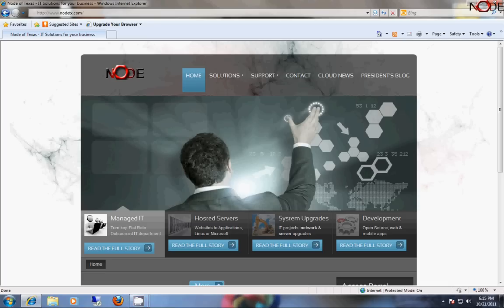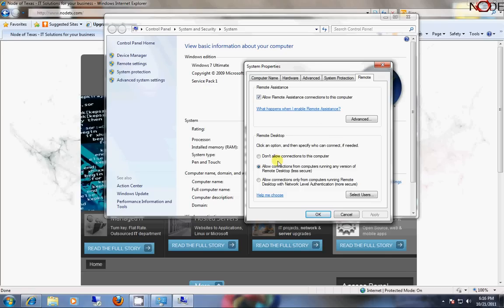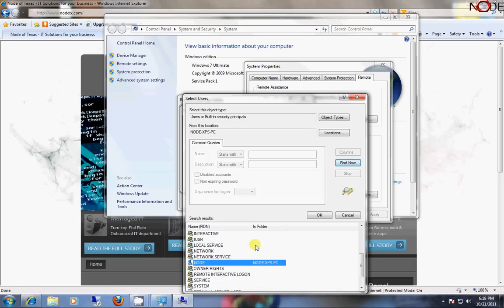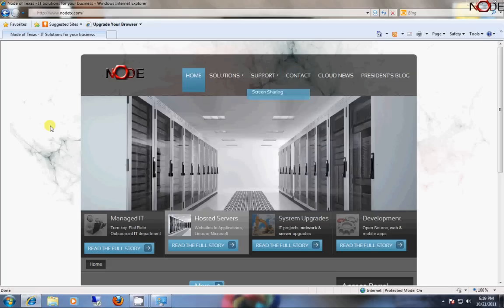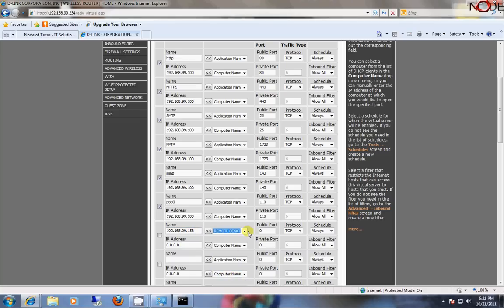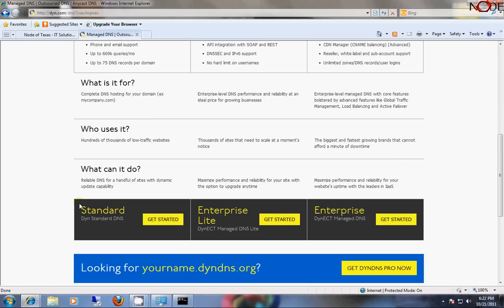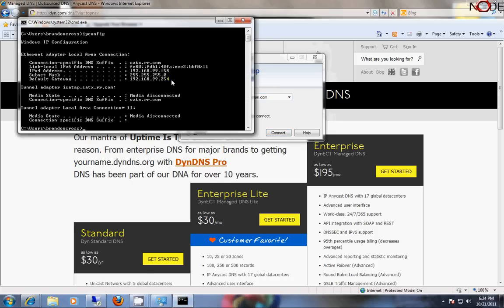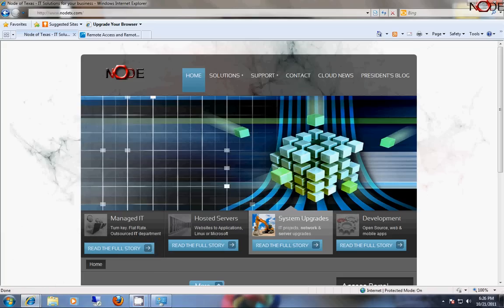Setting up RDP in Windows 7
Learn how to set up remote access to your computer for free. Here I demonstrate how to configure your Windows 7 computer to accept RDP connections, and demostrate the firewall settings invovled. I also show some techniques for finding your router and PC IP address, and how to forward a custom "host name" from the internet to your PC which will update any time your ISP changes your computer's public IP address. I finnaly demostrate another utiltiy which is free, and easy to set up which gives you remote control